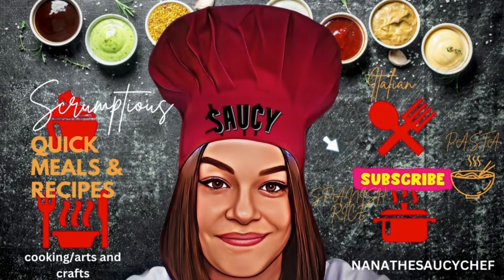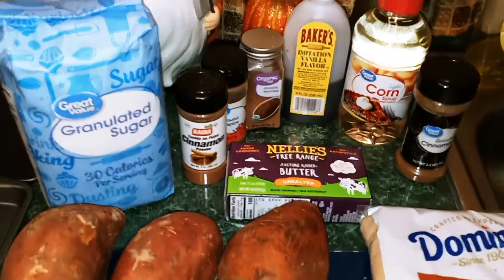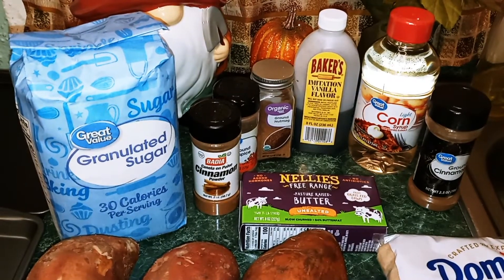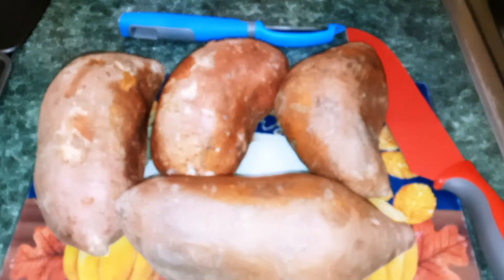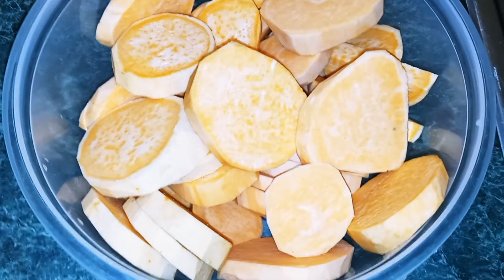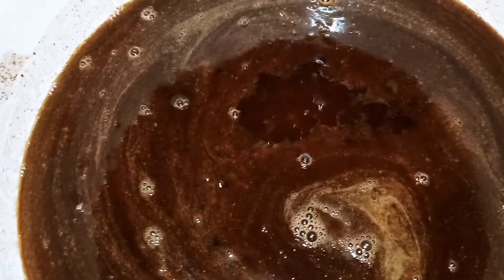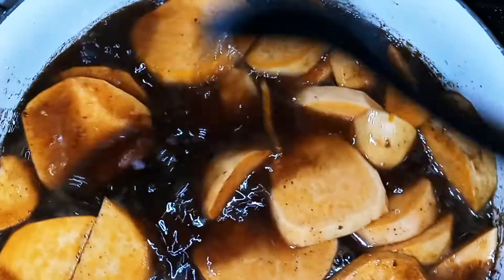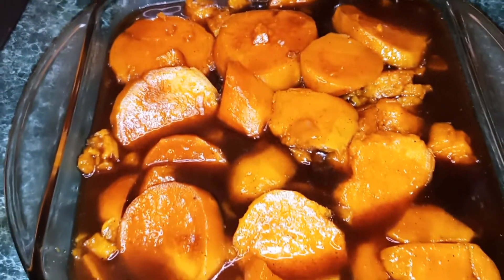CANDIED YAMS MADE FROM SCRATCH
Hi guys. These candied yams are made on the stove top. They are so full of flavor. They will have your home smelling like the holidays. This is one recipe you will enjoy making.

Ingredients:
4 large sweet potatoes
1 cup of sugar
1 cup brown sugar
1/2 to 1 stick of unsalted butter
4 cups water
1/2 to 1 cup of light corn syrup
1 tbsp vanilla extract
2 heaping tsp cinnamon
1/4 heaping tsp all spice
1 tsp nutmeg